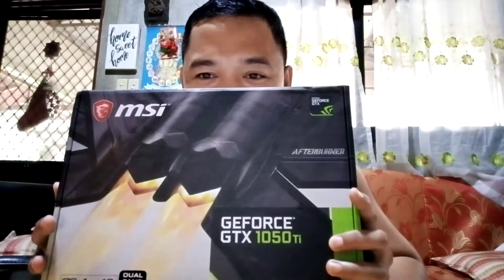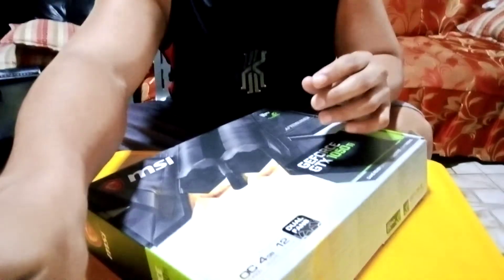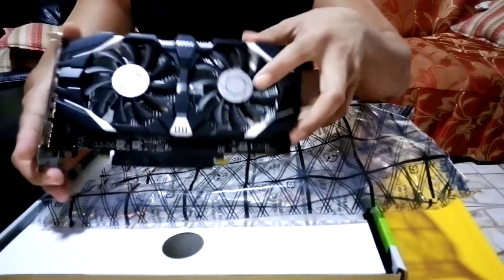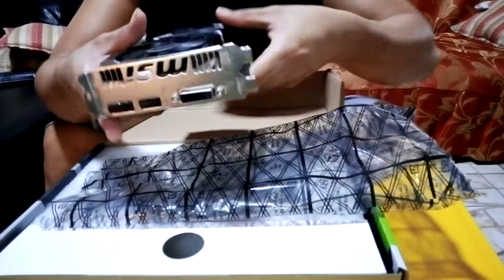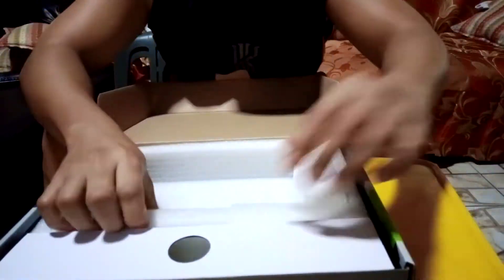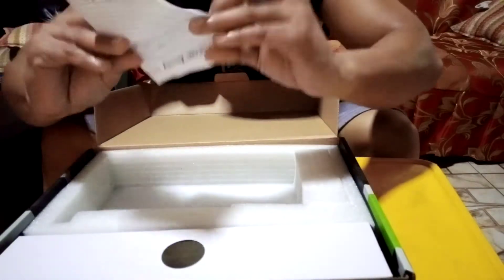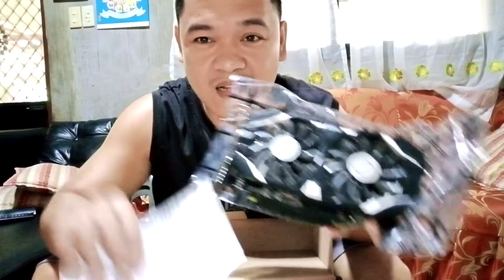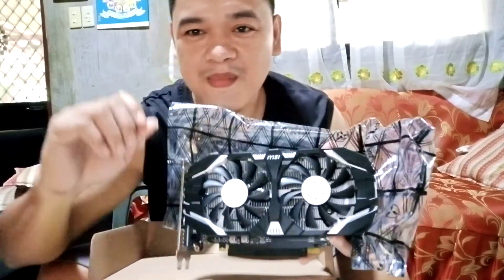Unboxing My 1st 4GB DDR5 Video Card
Finally I found a cheap used but still under warranty 4GB DDR5 GPU OC Edition